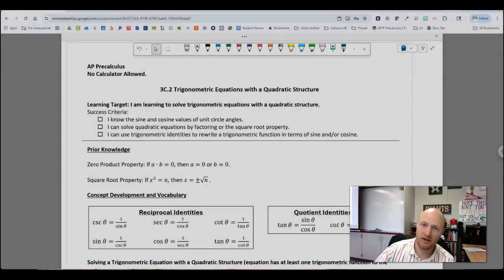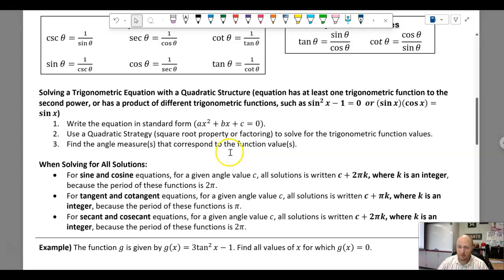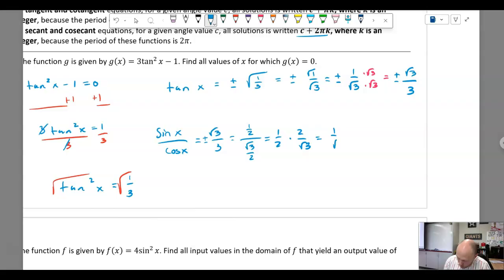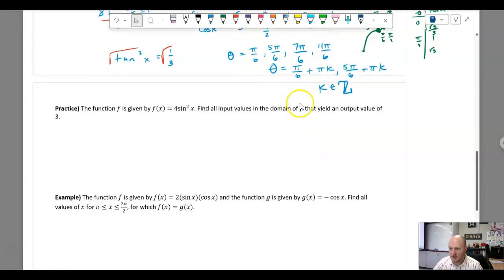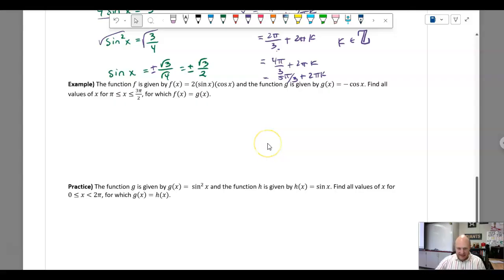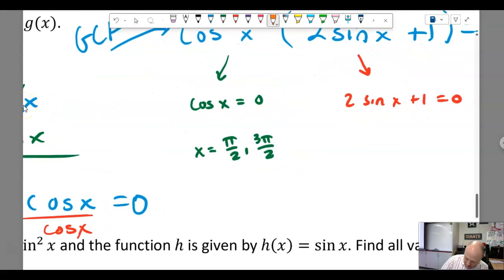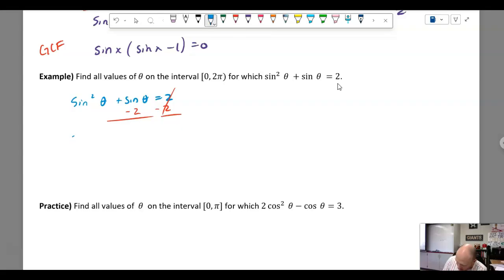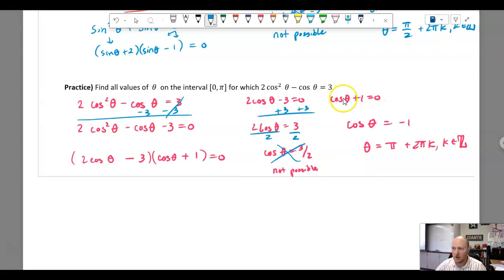AP Precalculus | 3C.2 Solve Quadratic Trigonometric Equations